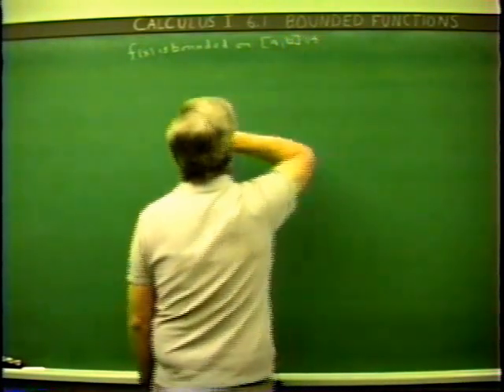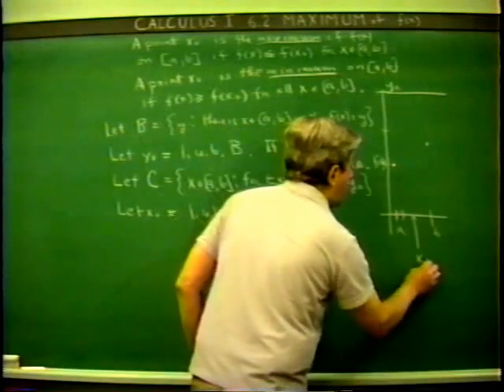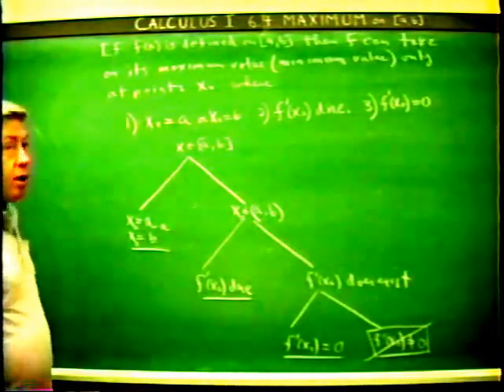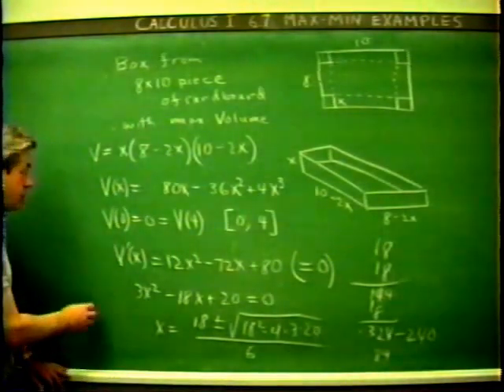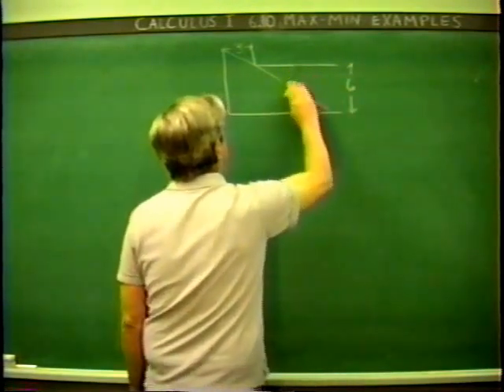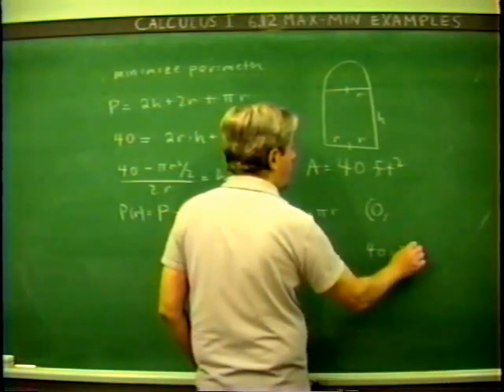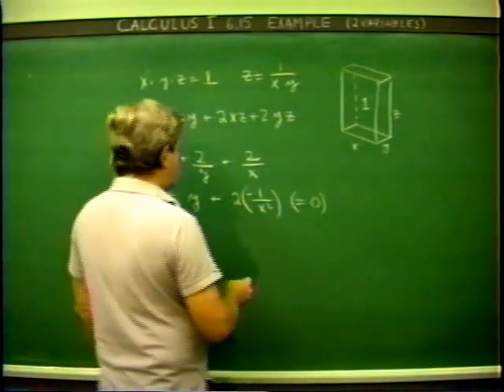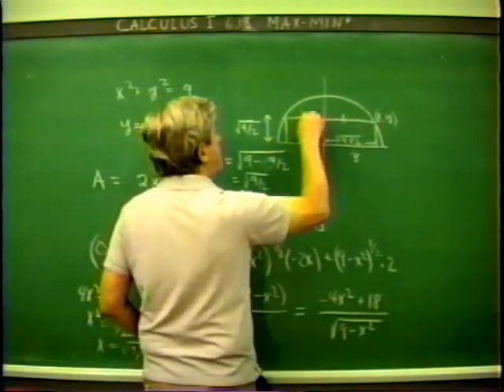Calculus I with Prof. James Foran 1:6